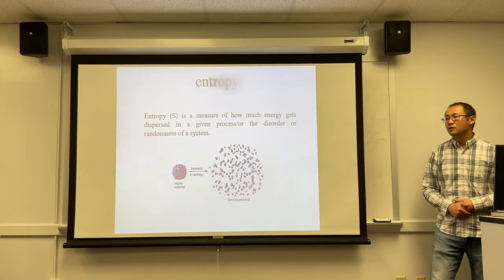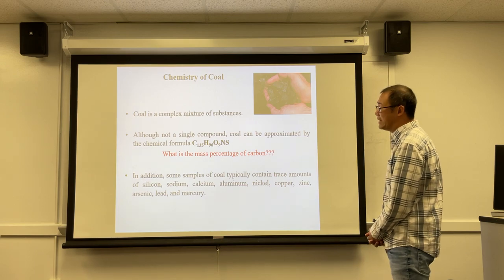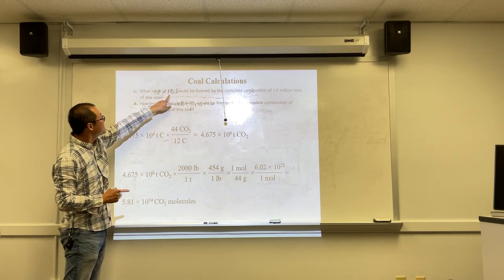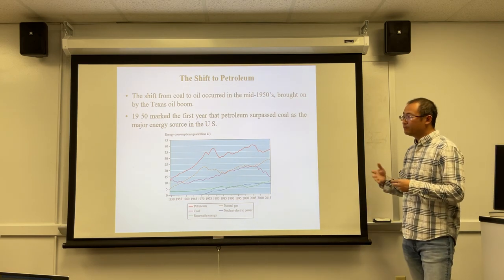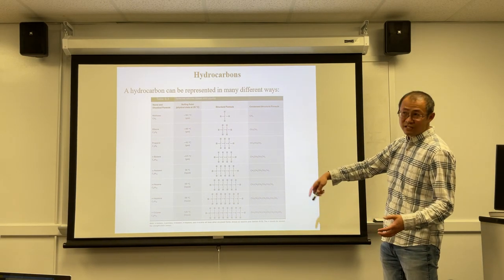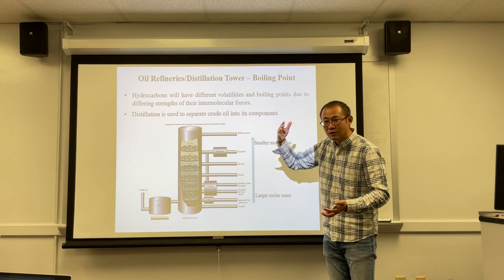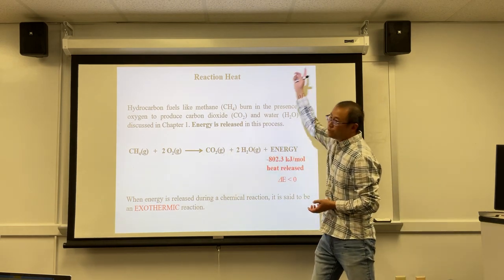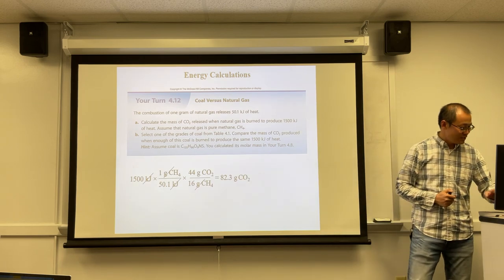CHEM 105 Lecture Recording Chapter 4 Combustion - 2023 - 2